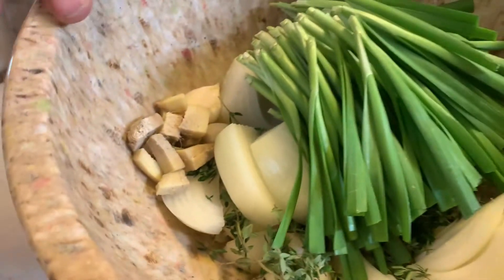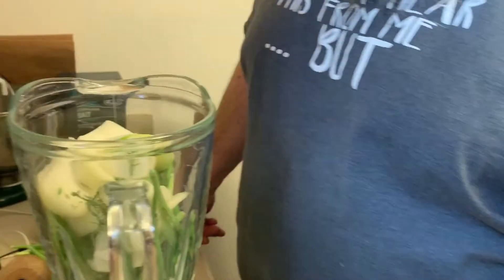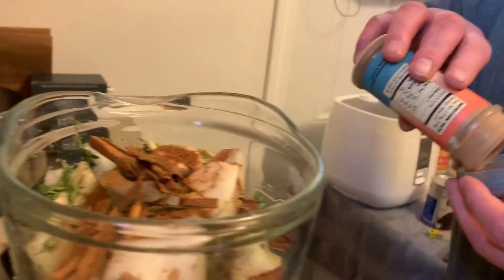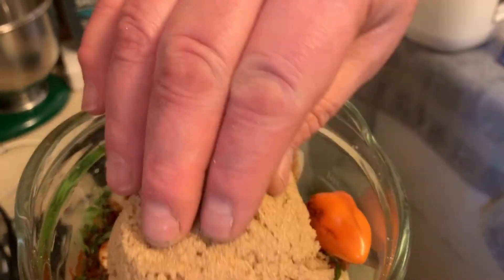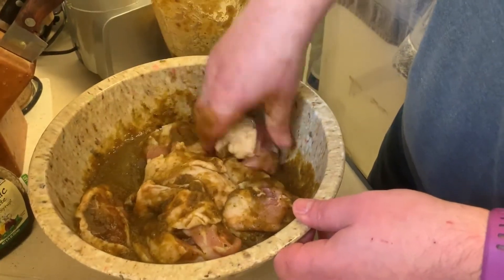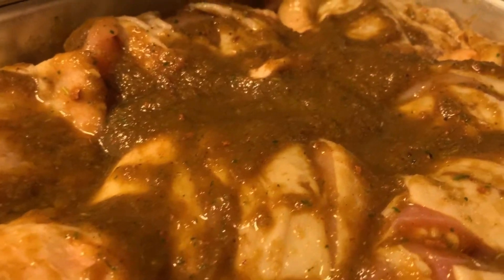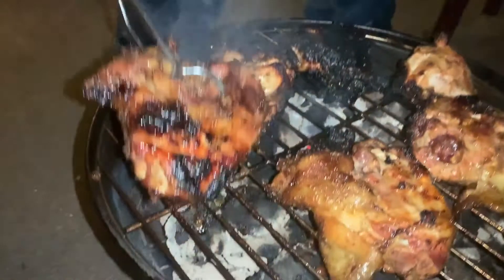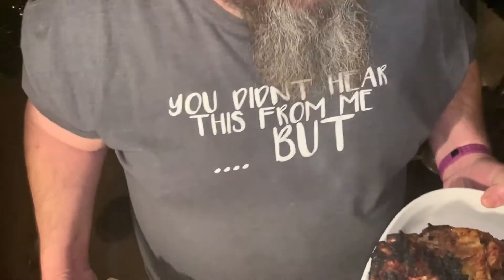Jerk Chicken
Hey hey!!  This week a trip to the Caribbean!!.. With great Jerk Chicken..